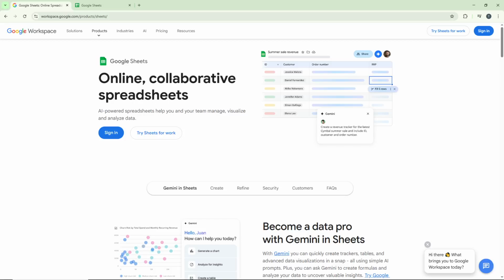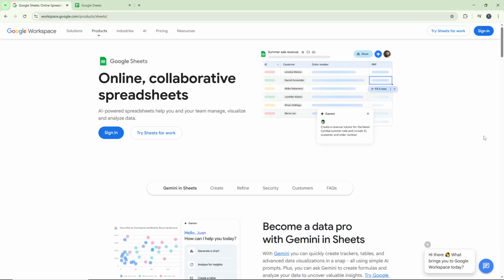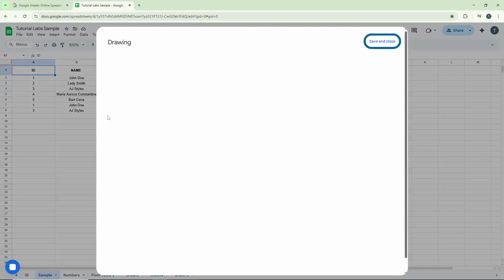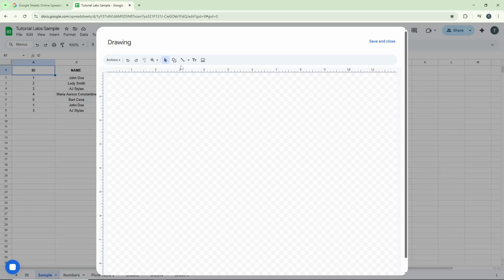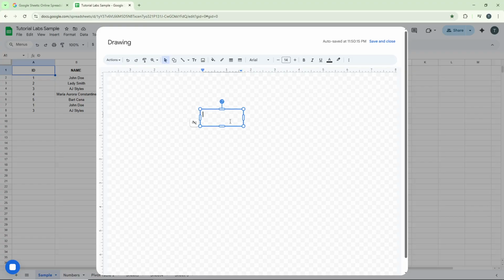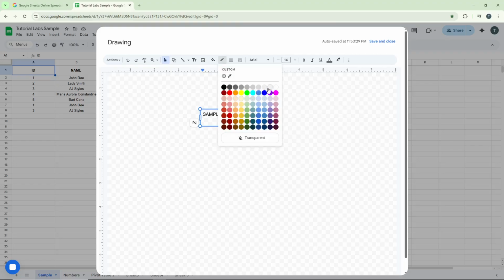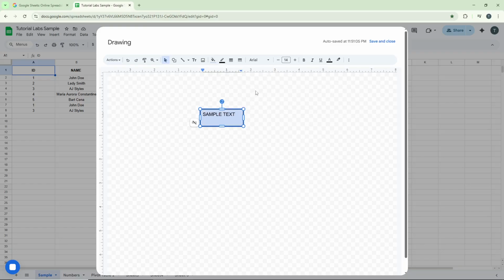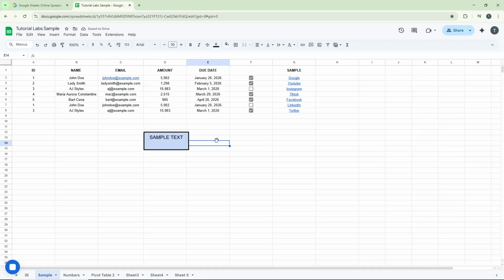How To Add A Text Box In Google Sheets (Tutorial 2026)